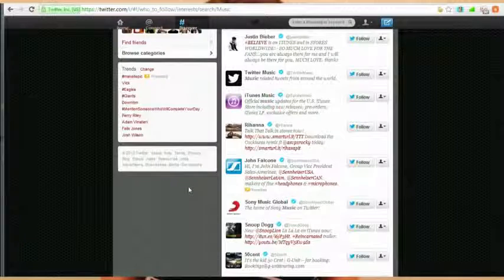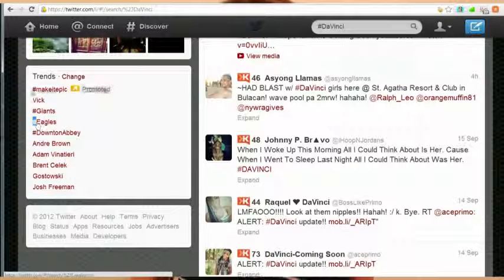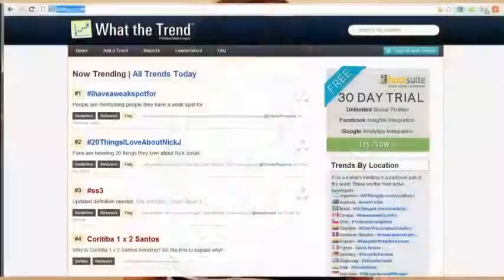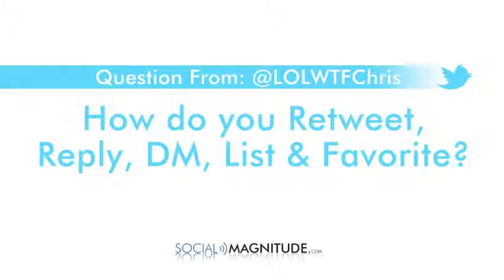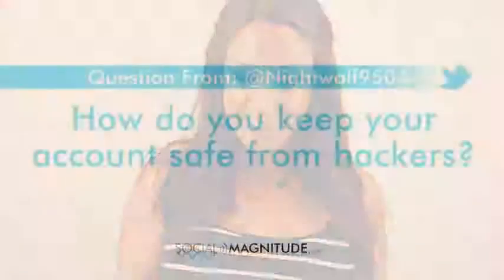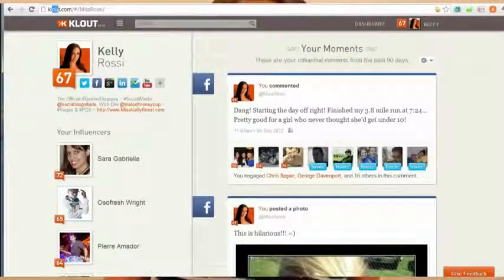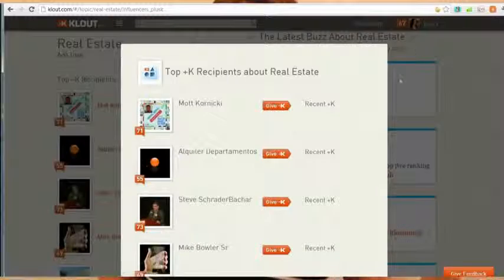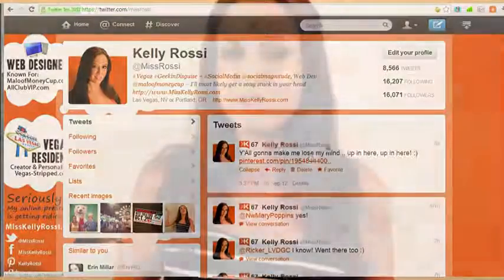How To Use Twitter